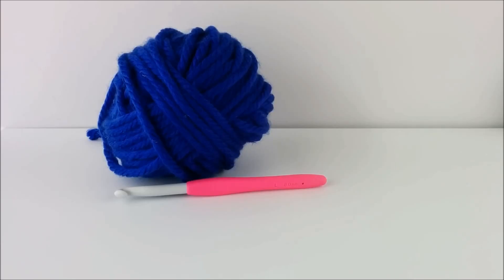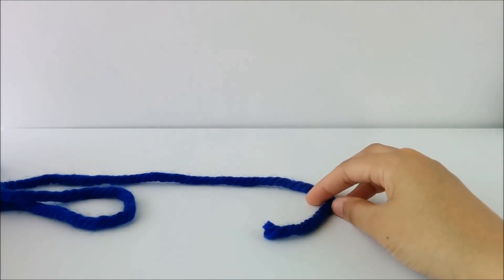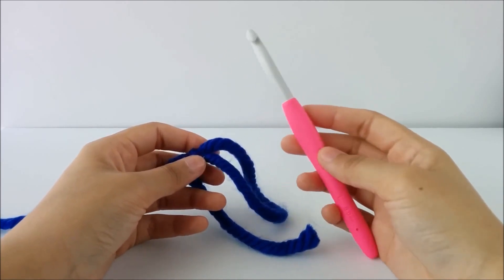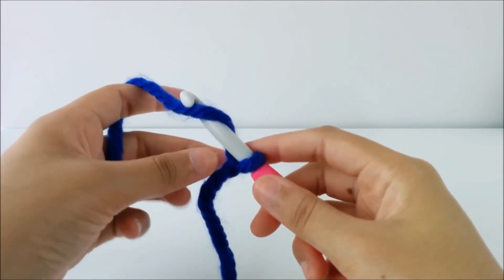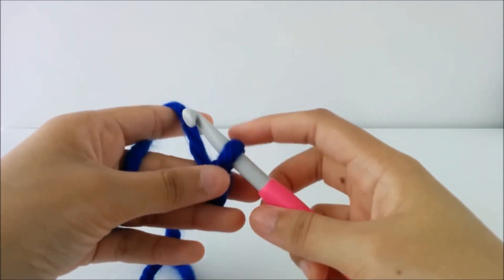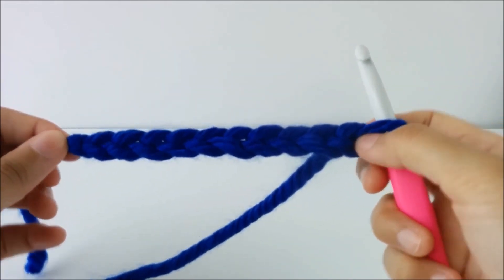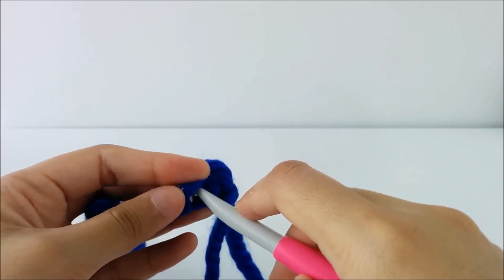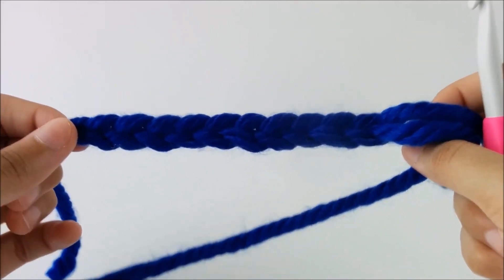The Beginner's Guide to Crochet: Foundation Chain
W R I T T E N   P A T T E R N

E T S Y

M Y   F A V O R I T E   T O O L S   &   R E S O U R C E S

I'm Shehla. I teach knitting and crochet to beginners and design modern, fun patterns! I'm always learning something new and I'd love to share my tips, tricks and tutorials with you so can do what you love, with ease!